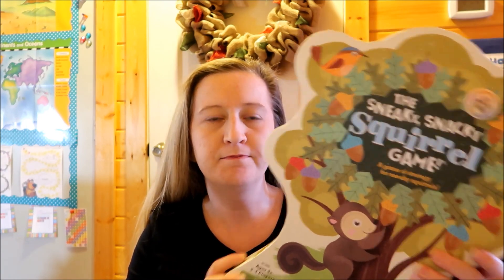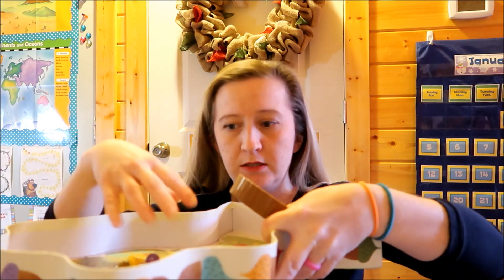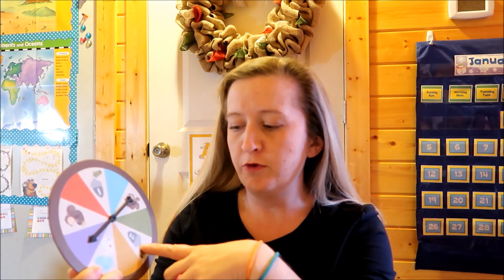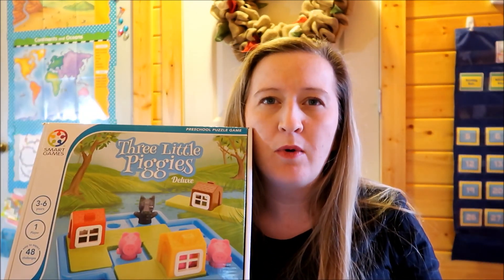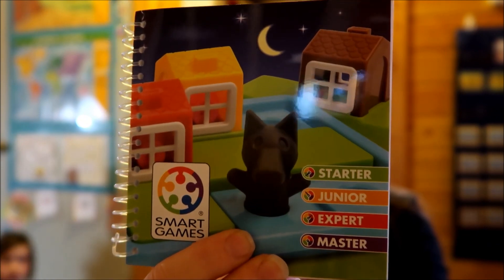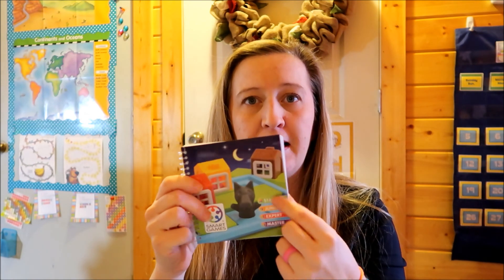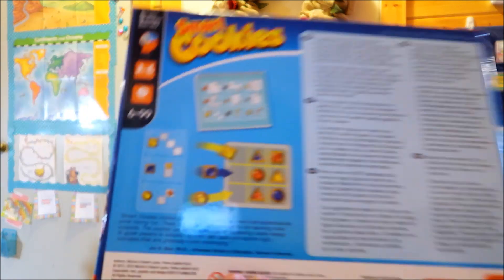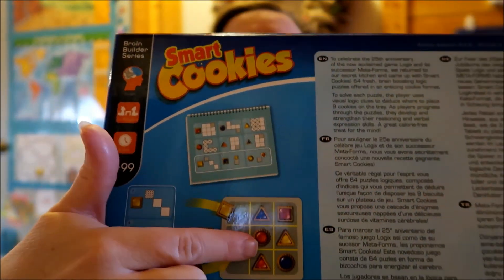Logic Games for Kids | Homeschool Resources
I hope you are having a fabulous start to the New Year.  I wanted to share my small collection of logic games that we use in our homeschool.  We try to do logic activities 2-3 times per week.  We also have a small collection of Logic books, Kumon and Mindbenders.  I will also add a post on the community tab for any comments or discussion on homeschool thinking skills resources.

LOGIC GAMES
Sneaky Squirrel Game
Three Little Piggies
Little Red Riding Hood
Smart Cookies
Zoo Logic
Rush Hour Jr.

I purchased all products myself and all opinions are my own.  Using these links just gives a small amount of support to my channel.  Shopping through these links will not affect your cost.

**Are you planning a trip to Walt Disney World, Disneyland, a Disney Cruise or Adventures by Disney?

**These are links to some of my favorite sites/products that I use regularly**